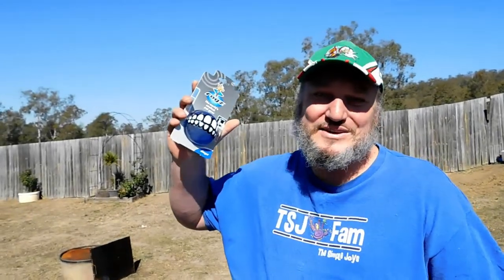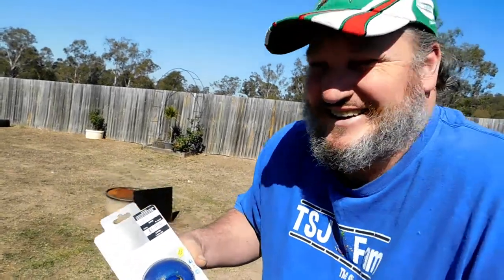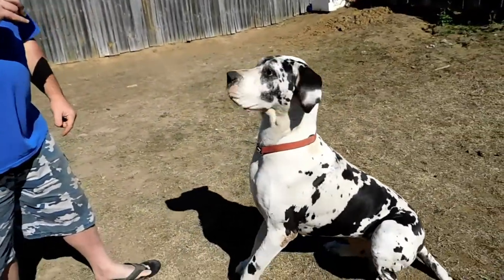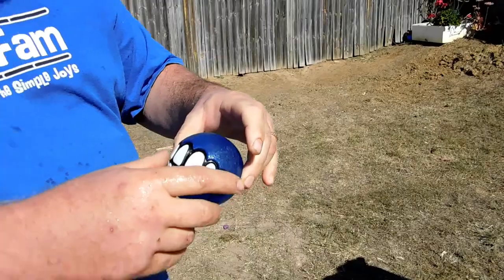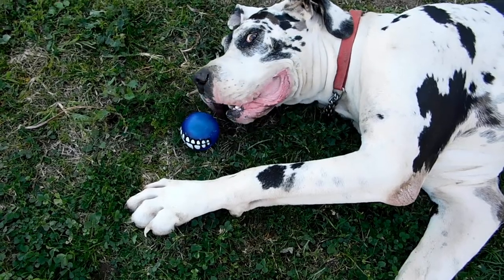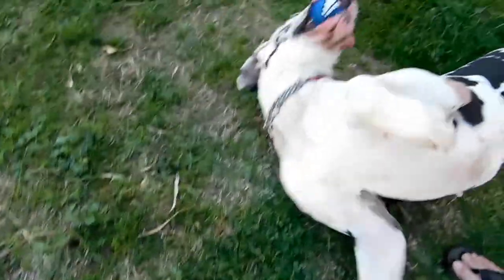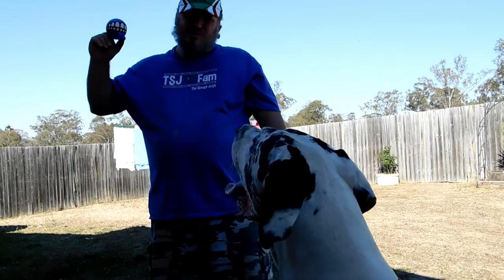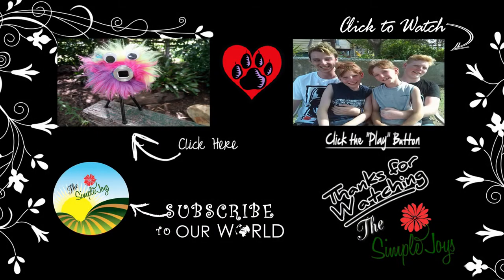Diesel The Great Dane Grinz with a Rogz Ball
☑ Hit that 🔔 for notifications - to be a part of The Simple Joys.

Been a While since Diesel has made an appearance ..so he put on a big smile when we told him we were filming today..he got a new ball!

Hey Guys , Since Youtube is Disabling comments on Videos ..Please leave  comments in the Community Tab so we can interact with you all..we miss being able to chat through the comment sections on Videos ..Thanks..hopefully youtube gets its sorted quickly ❤

Wanting to Check out The worlds coolest pet gear and most enjoyed pet brand on planet earth and beyond.

On this channel you can expect to see vlogs, LOTS of animals.. Diesel the Great Dane, Billy the goat & Many More! Wild animal rescue and releases,lifestyle entertainment and daily life in the country .oh and LOTS OF FUN!. Sit back,relax and share a smile with us.